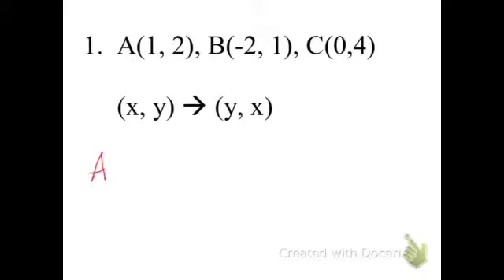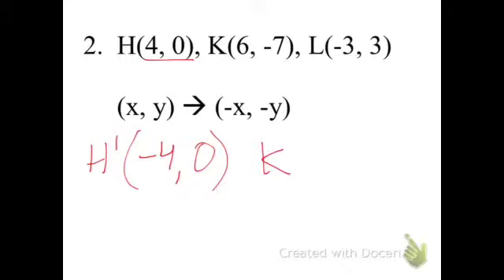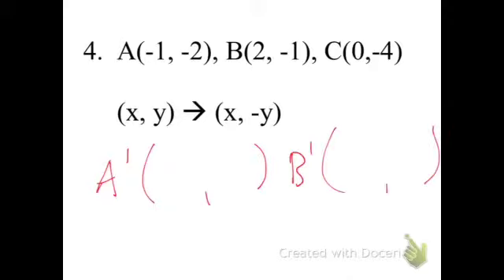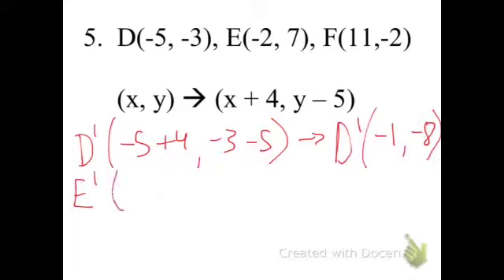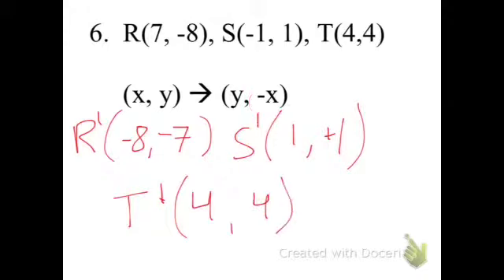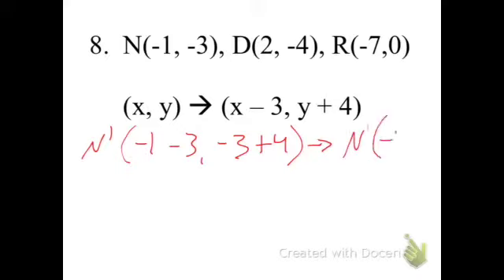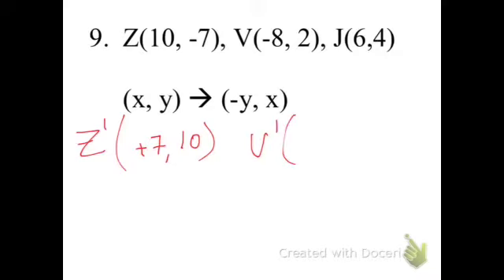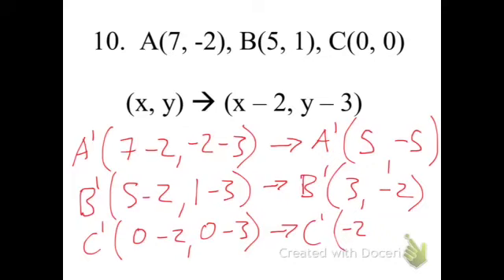Coordinates and Transformations Solutions